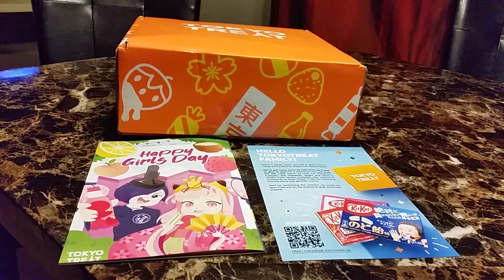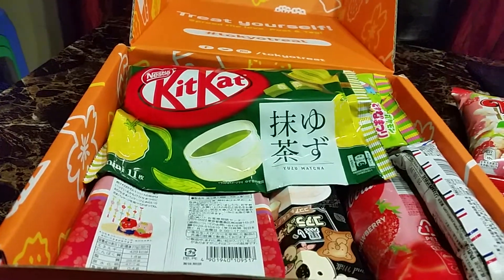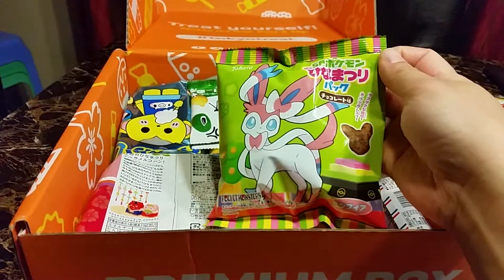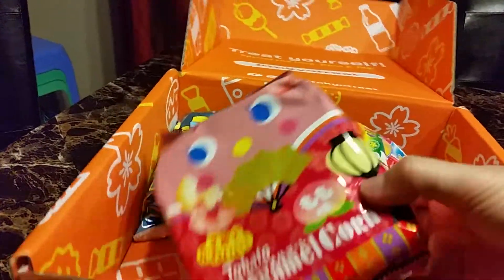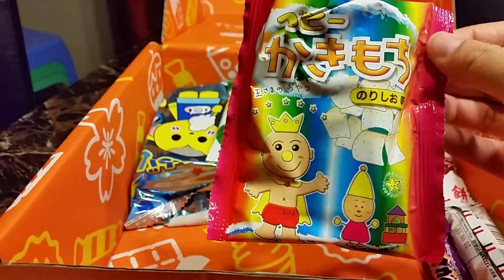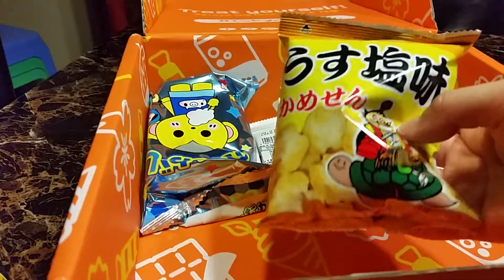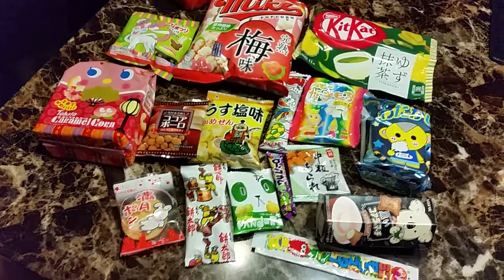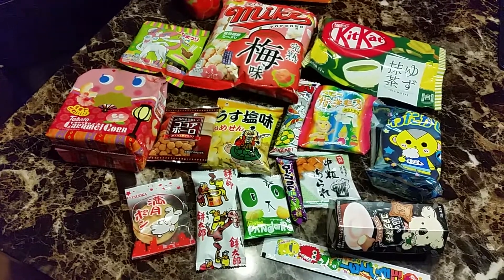Hinamatsuri Day! Tokyo Treats March 2020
Ever since I saw Princess Versus Princess episode on Pokemon, I've been collecting Hinamatsuri goodies.  I bought the box of treats mainly for my daughter and niece so I won't be having anything except that Strawberry Coke.